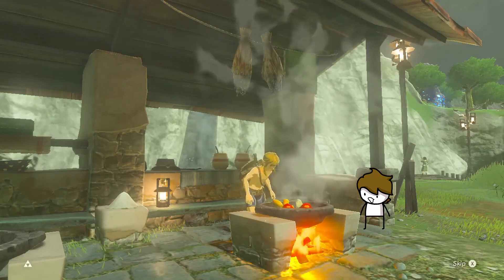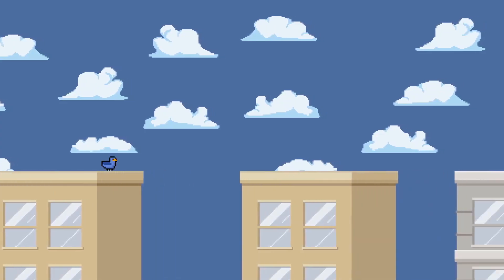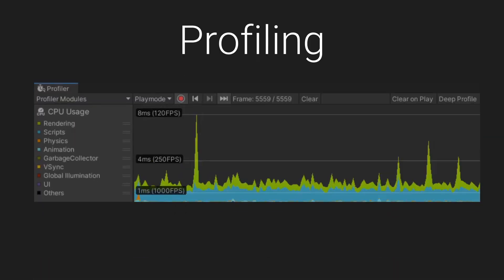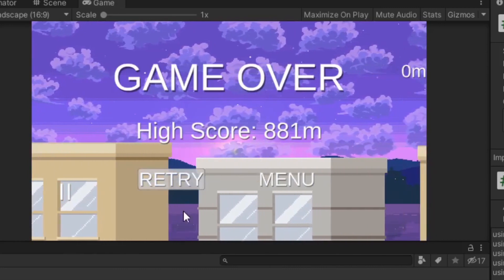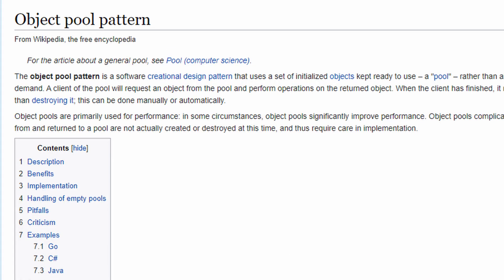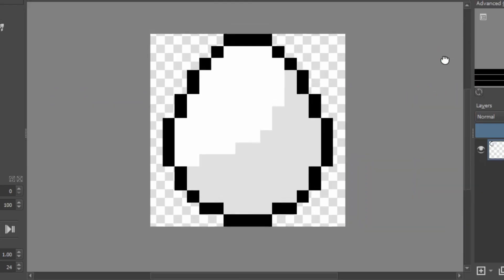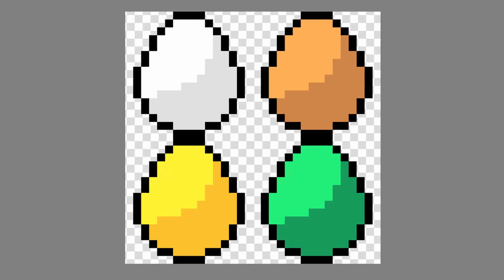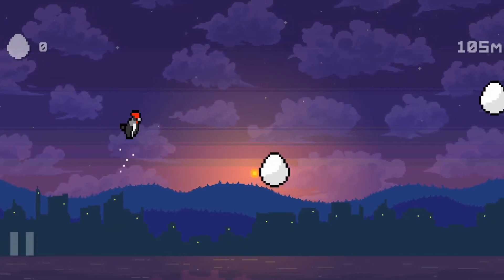I Made my First Mobile Game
In this devlog I start making my first mobile game

So after realizing my mistake of trying to develop an open world game, I decided to take a step back and try to make a smaller game. The idea for this was to create some sort of endless runner using the Unity game engine. Yes, extremely original and creative, but it was a lot of fun nonetheless!

Crazy - Antti Luode
R.LUM.R - Copycat